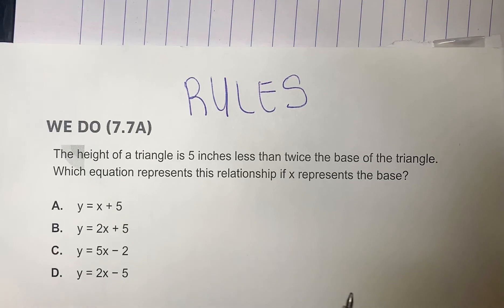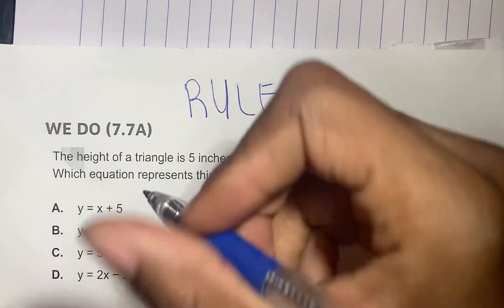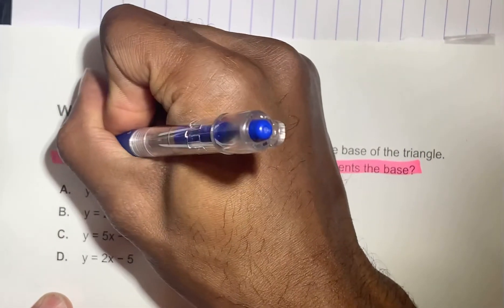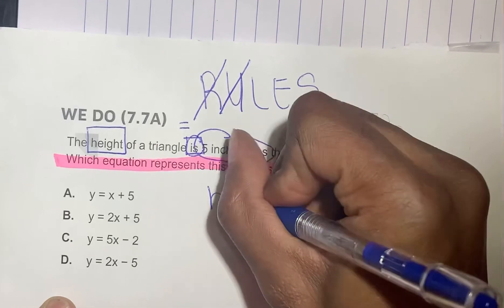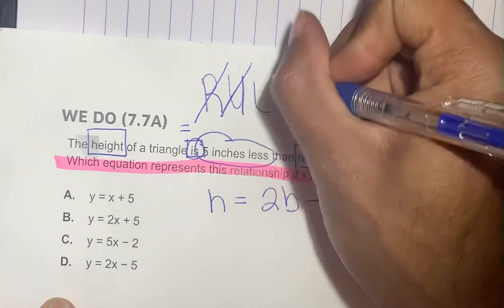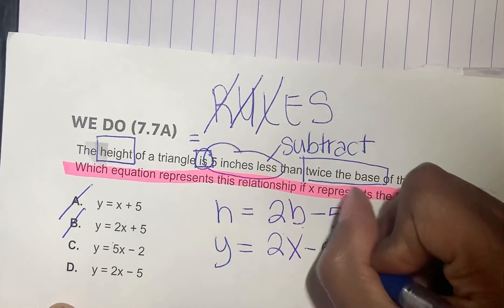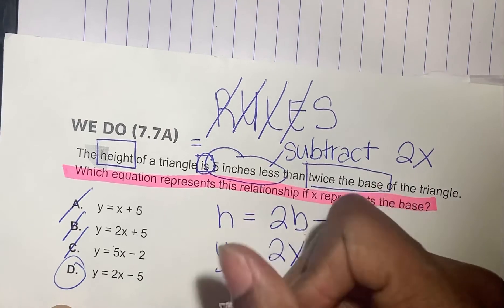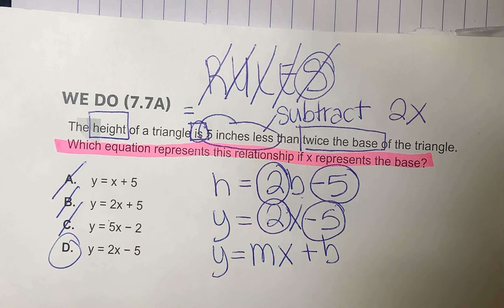Week 14 Lesson 3 we do 7.7A #2